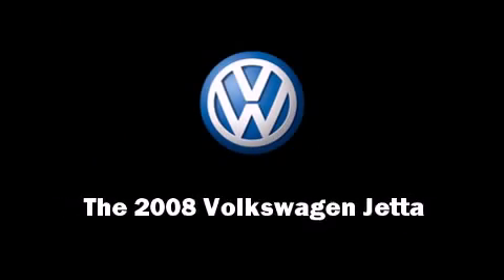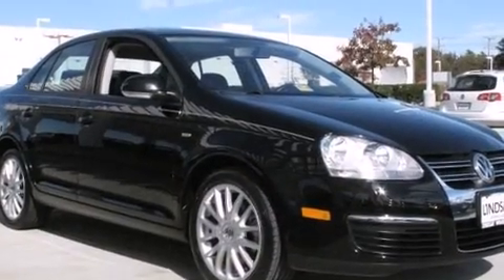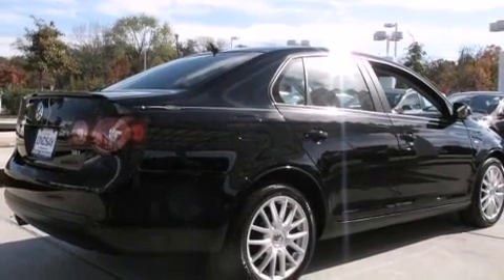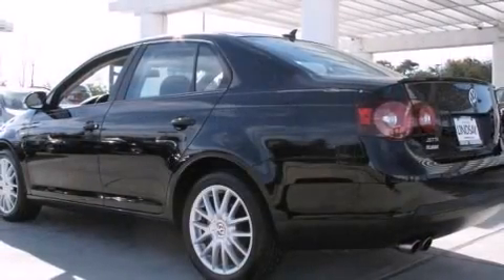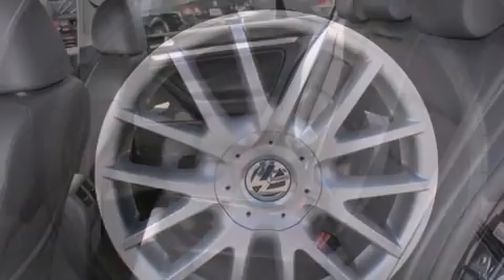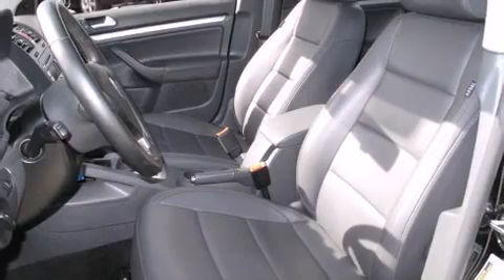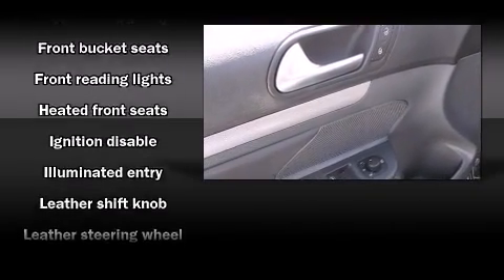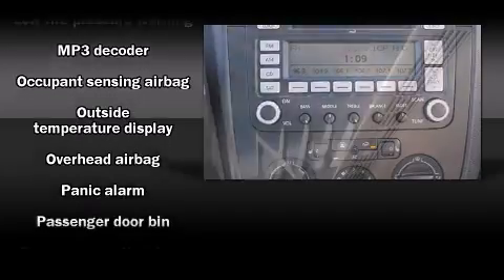2008 Volkswagen Jetta Wolfsburg in Sterling, VA 20166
Introducing the 2008 Volkswagen Jetta. This 4 door, 5 passenger sedan just recently passed the 30,000 mile mark! It features a front-wheel-drive platform, an automatic transmission, and a 2 liter 4 cylinder engine. Turbocharger technology provides forced air induction, enhancing performance while preserving fuel economy. Volkswagon prioritized practicality, efficiency, and style by including: 1-touch window functionality, a tachometer, air conditioning, telescoping steering wheel, heated door mirrors, remote keyless entry, and the power moonroof opens up the cabin to the natural environment. Premium sound drives 10 speakers, providing you and your passengers a sensational audio experience. Volkswagon also prioritized safety and security with features such as: head curtain airbags, front SIDE impact airbags, traction control, brake assist, anti-whiplash front head restraints, a panic alarm, and 4 wheel disc brakes with ABS. Various mechanical systems are monitored by electronic stability control, keeping you on your intended path. A Carfax history report provides you peace of mind by detailing information related to past owners and service records. Our knowledgeable sales staff is available to answer any questions that you might have. They'll work with you to find the right vehicle at a price you can afford. We are here to help you.